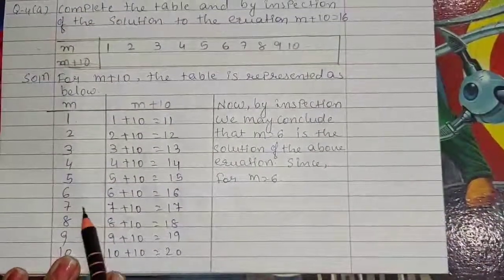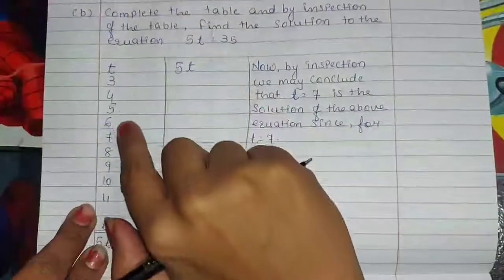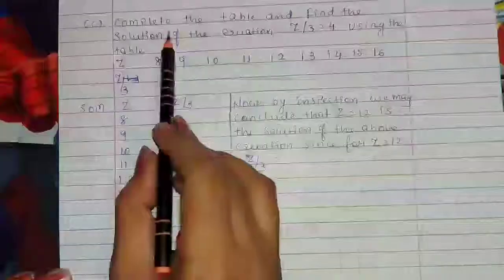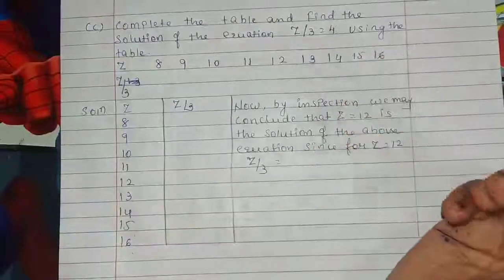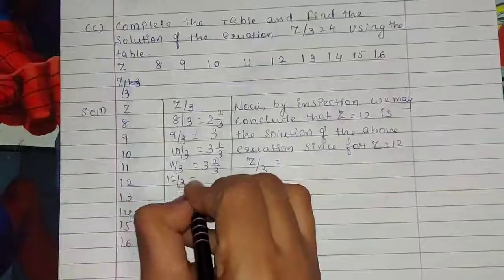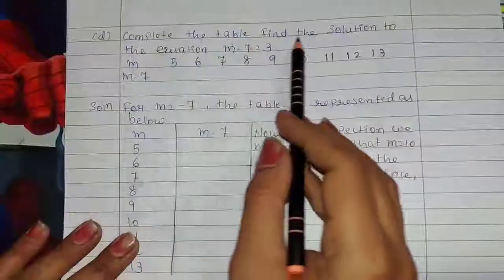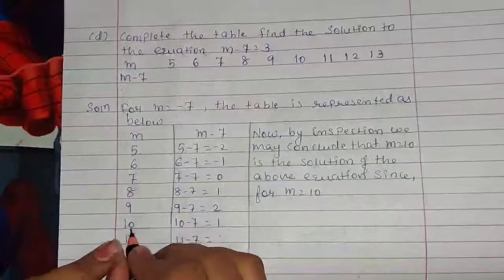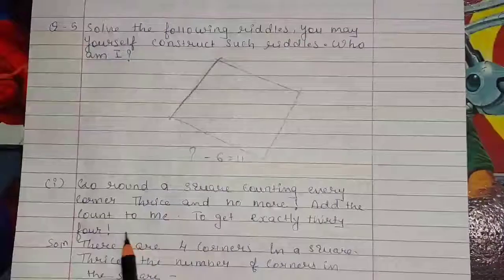4 January 2021